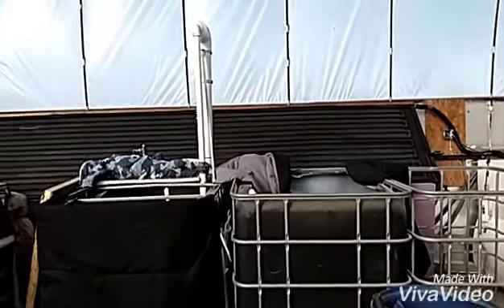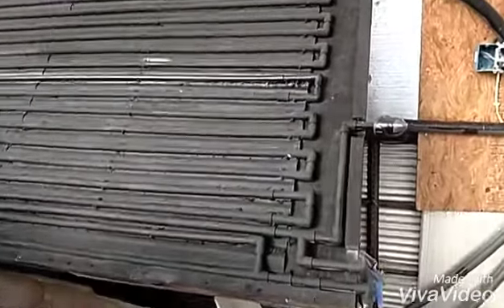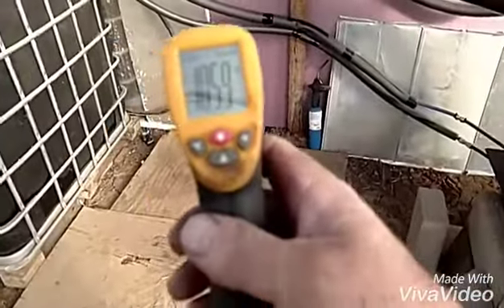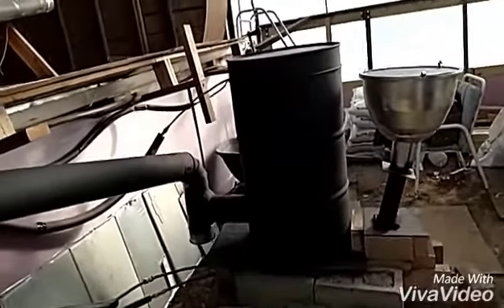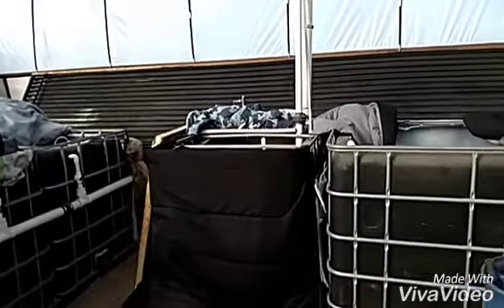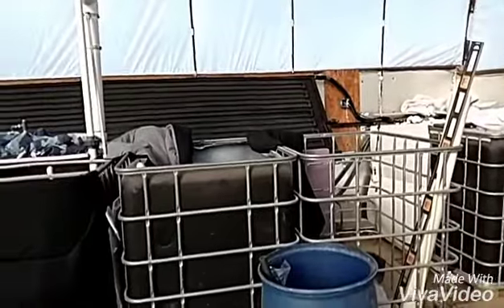Solar water heater for aquaponics greenhouse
This is one of the ways I'm heating the fish tank water, the bio tanks and nutrient water. It's a simple DIY build out of  3\4" cpvc pipe.